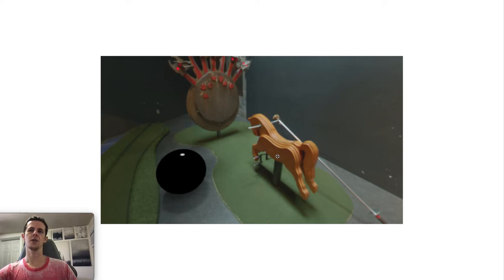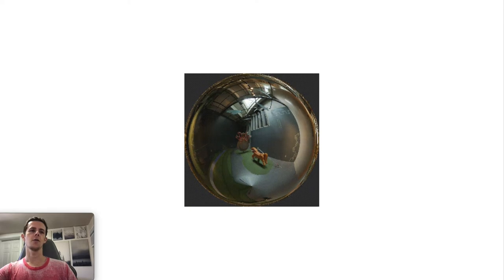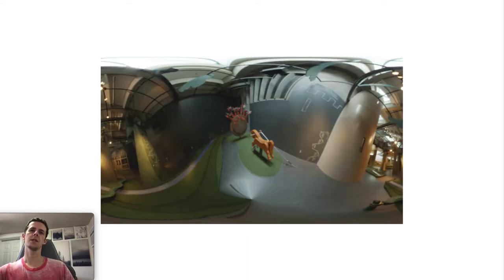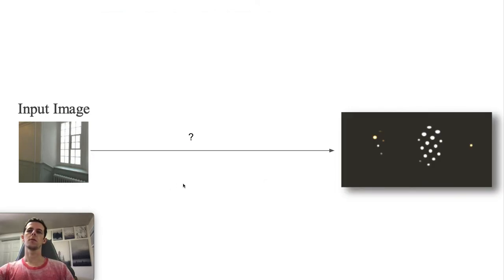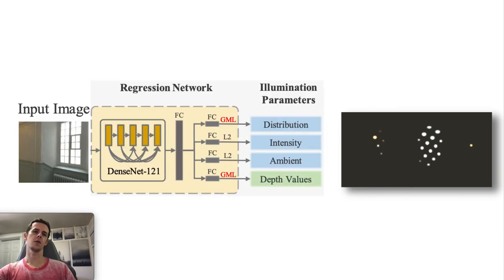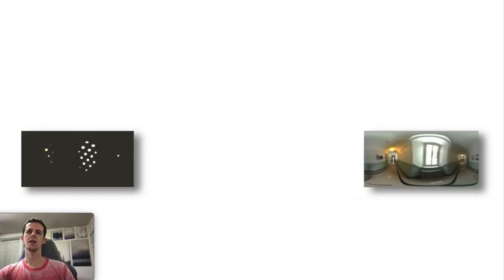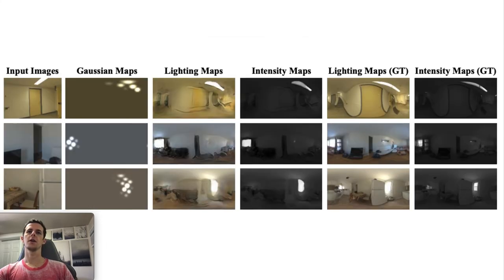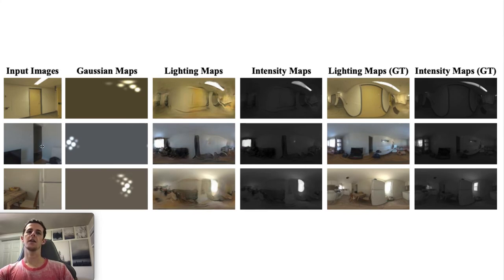Inserting virtual objects into your favorite picture!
What about making that nice picture you have even more awesome? Learn in this video how Computer Vision can help you insert a virtual object in a picture without any special equipment!

GMLight: Lighting Estimation via Geometric Distribution Approximation
Fangneng Zhan, Yingchen Yu, Changgong Zhang, Rongliang Wu, Wenbo Hu, Shijian Lu, Feiying Ma, Xuansong Xie, Ling Shao